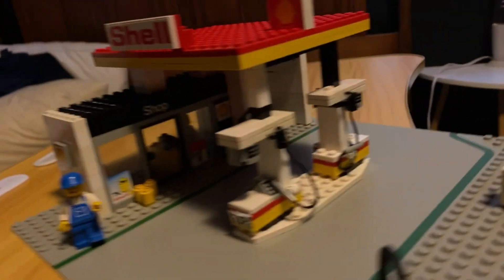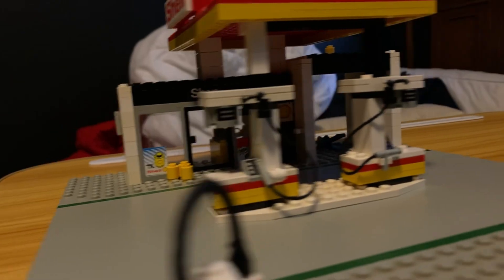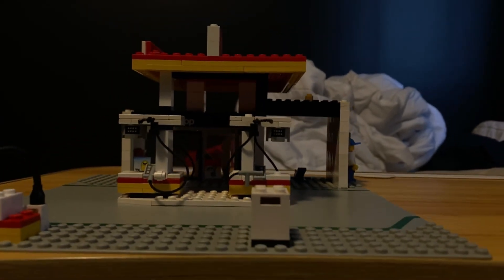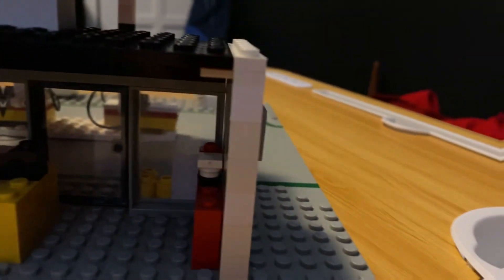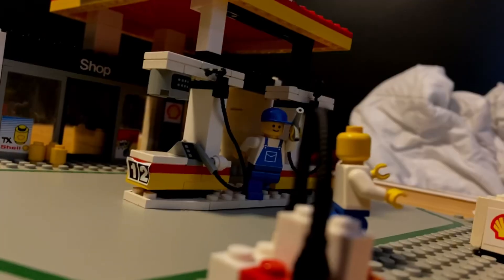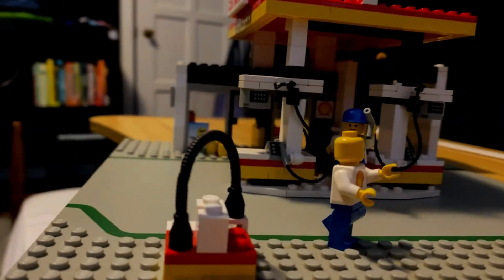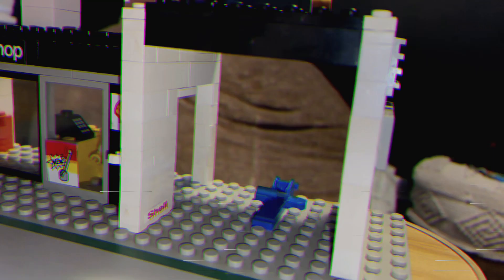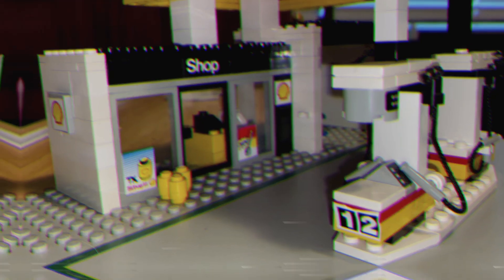You Probably Want this Lego Set…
0:00 Intro
0:14 Background
0:48 Review
1:09 Outro